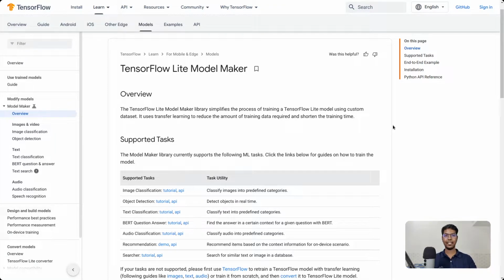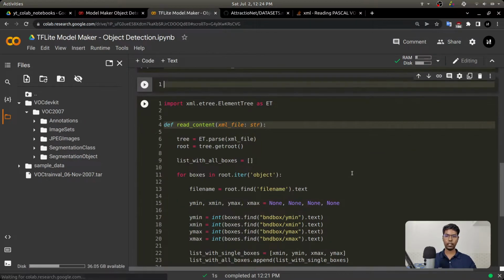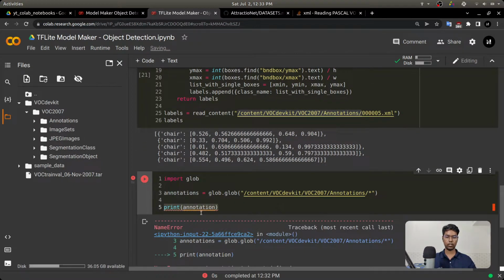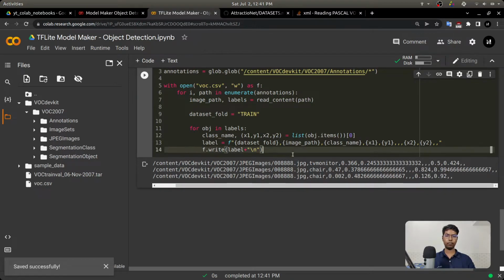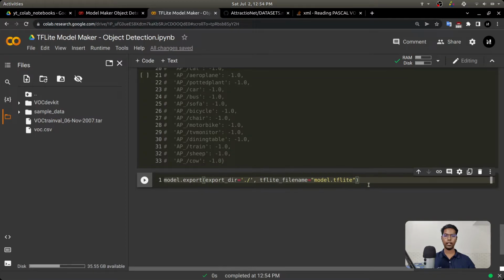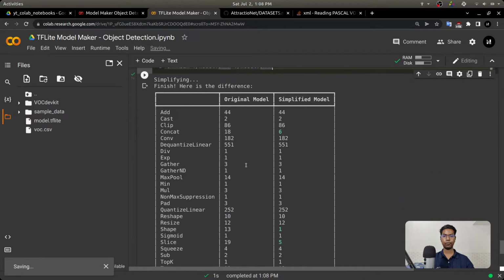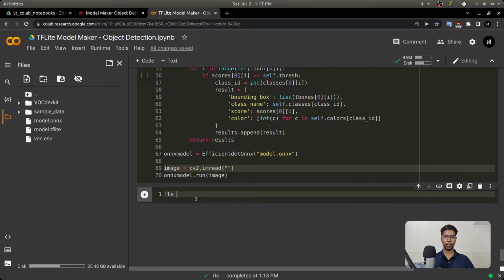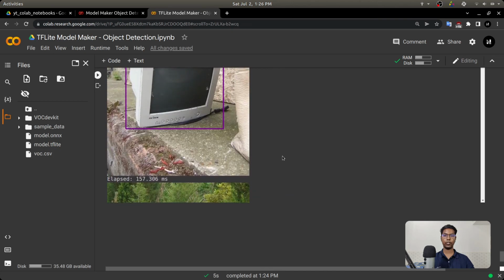Trying Object Detection with TFLite Model Maker | imneonizer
In this video, you’ll learn how to train a custom object detection model using TensorFlow Lite Model Maker and deploy it using ONNX runtime.

The thing that makes it interesting is, most of the heavy postprocessing i.e., NMS is already implemented inside the onnx graph it makes the inference very fast.